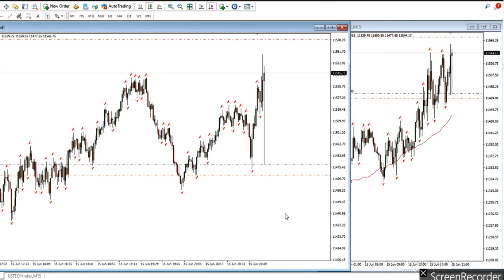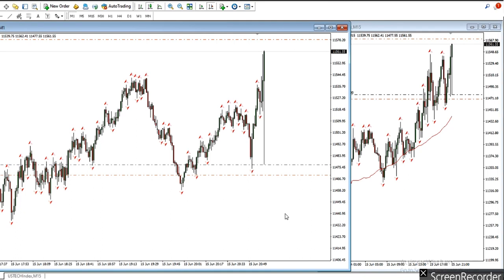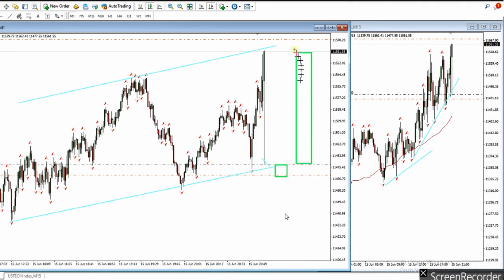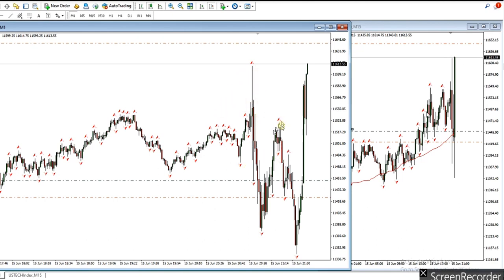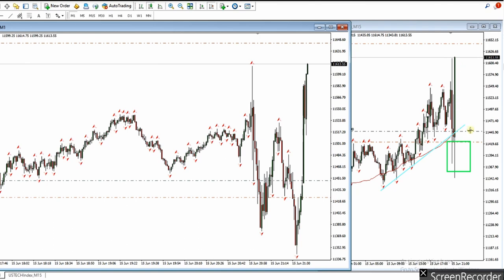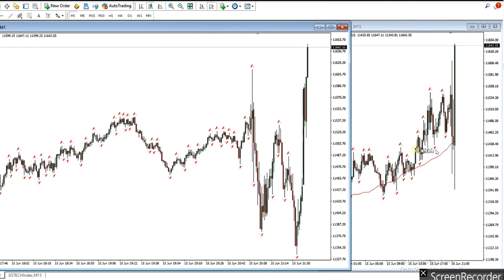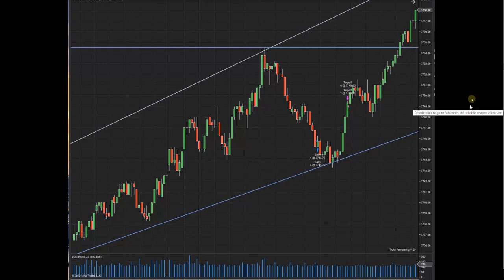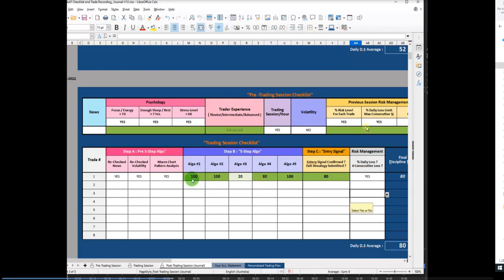Example of PAAT Trading Journal: Nasdaq Futures CFD - S&P500 E-Mini Futures Contracts - 15 June 2022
Example of PAAT System Trades:  Nasdaq Futures CFD - S&P500 E-Mini Futures Contracts - 15 June 2022